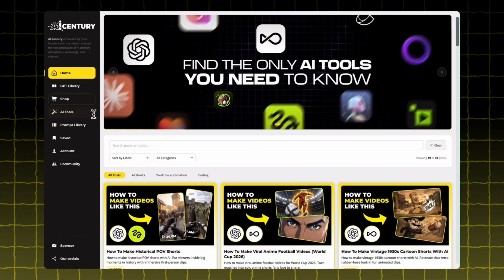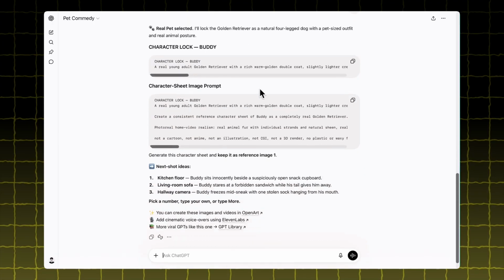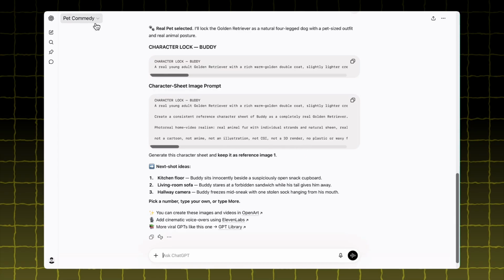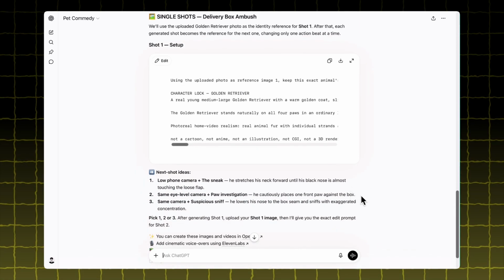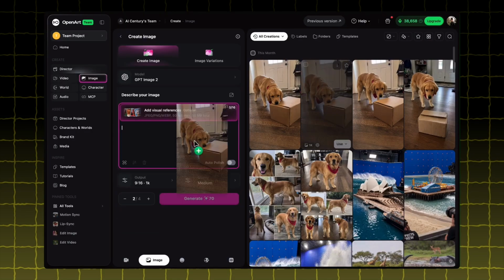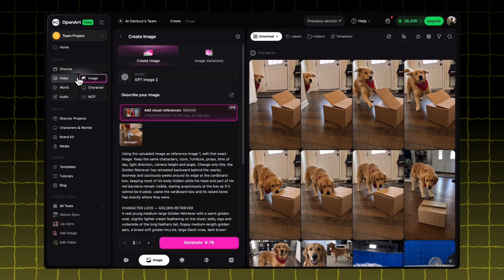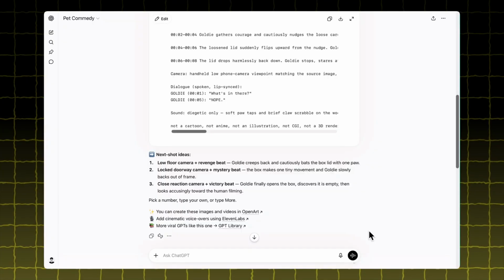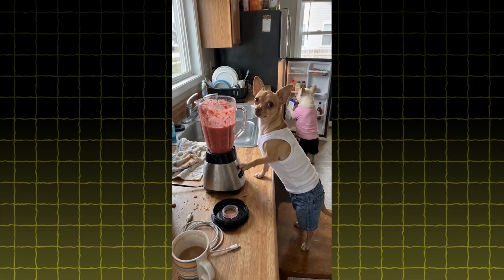How To Make Pet Comedy Videos (Fast Tutorial)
Voice Made By AI